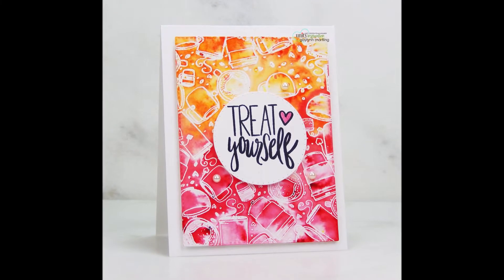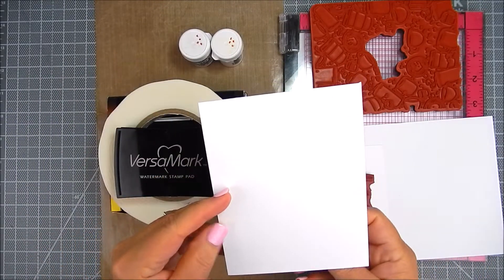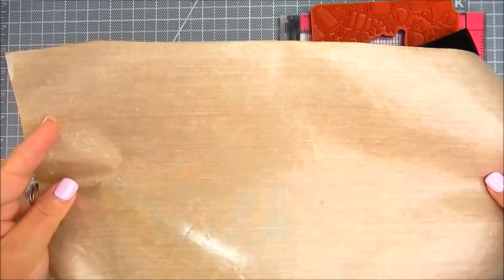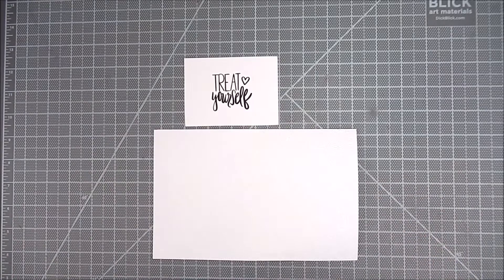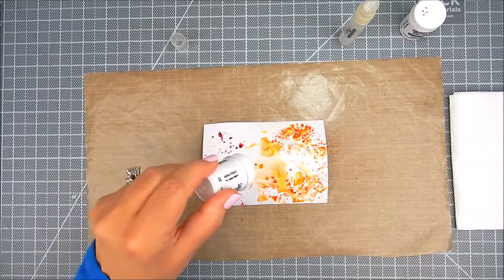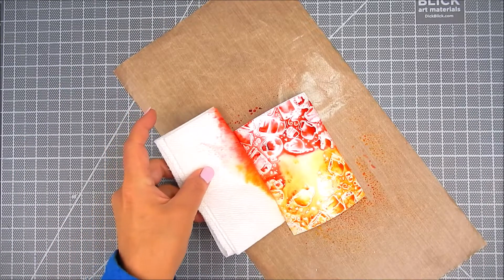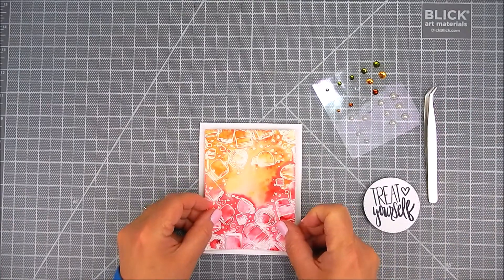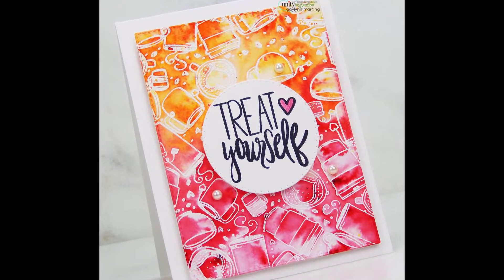Brusho Crystal Colors Watercolor Coffee & Tea Card Background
Video Tutorial

Kits:
*  Hot Mess {border backgrounds}
*  Cuppa Comfort sentiment kit